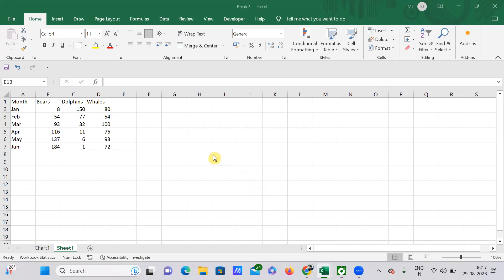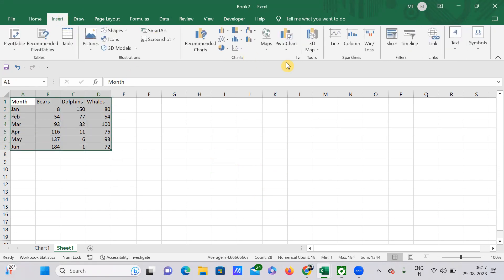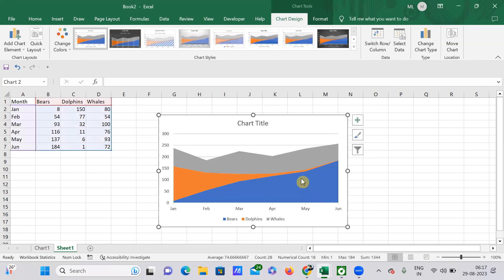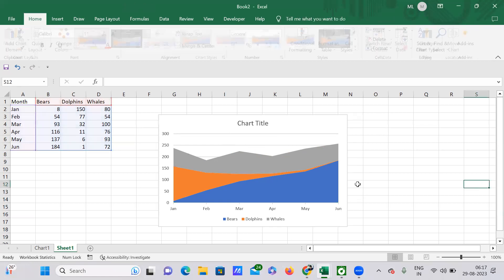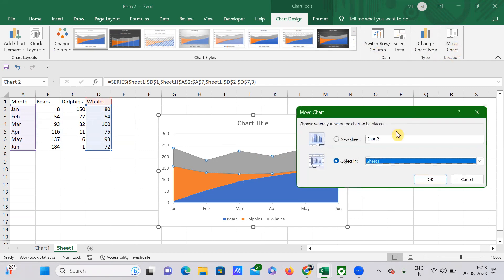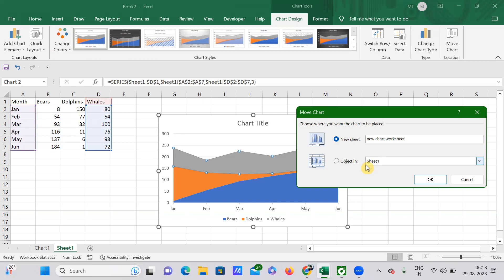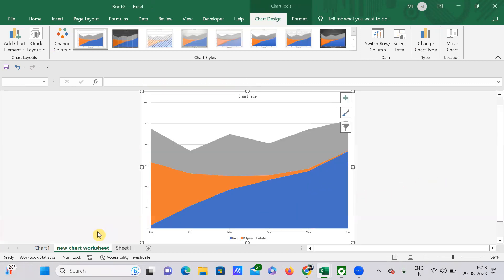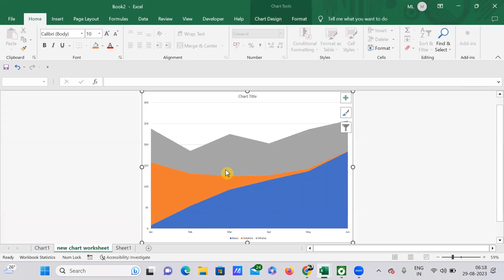Complete Excel - 19 | Move chart sheet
Move jutsu